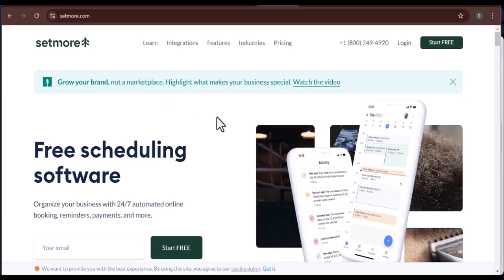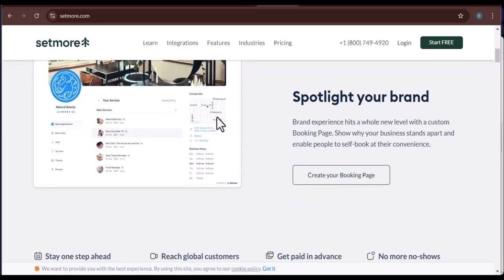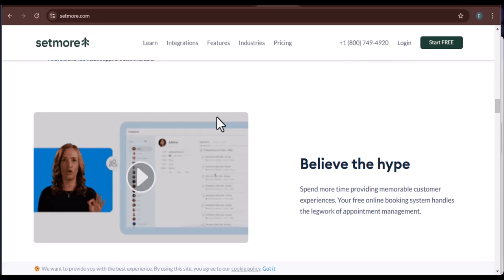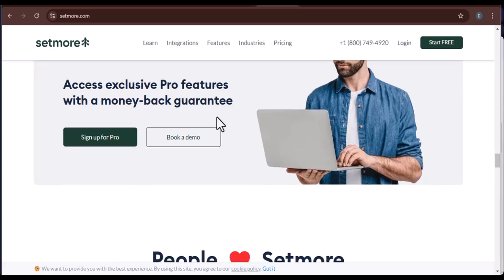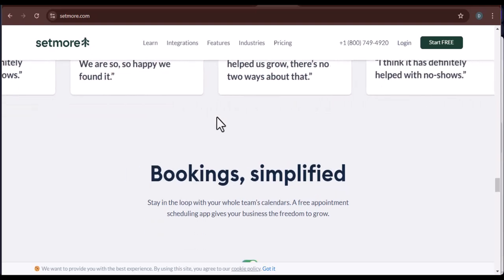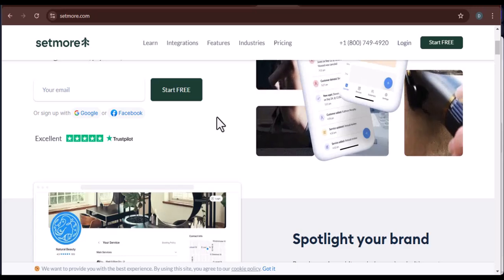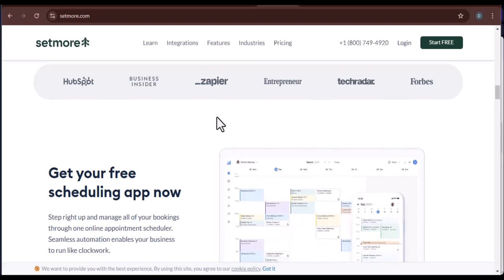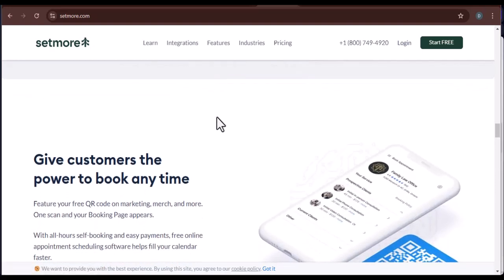Common Setmore bugs and fixes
In this video, you will learn about Common Setmore bugs and fixes

9 YouTube Channel Ideas to Help You Choose Your Own

✅IGNORE THIS
Related Search: